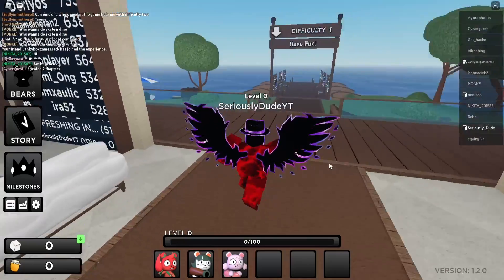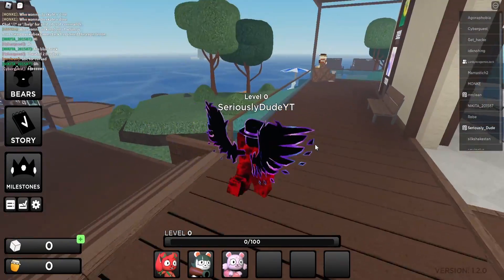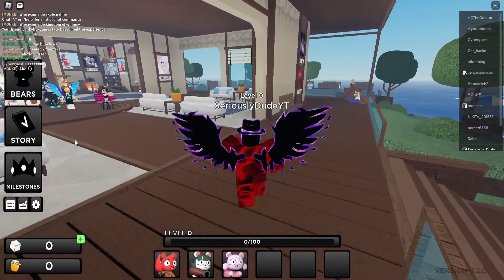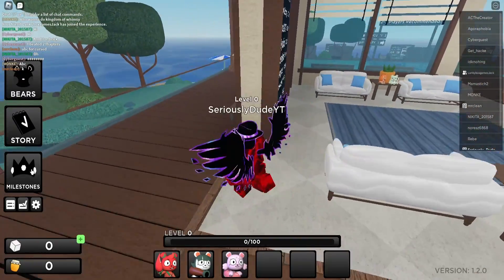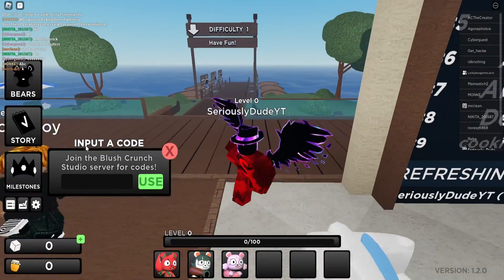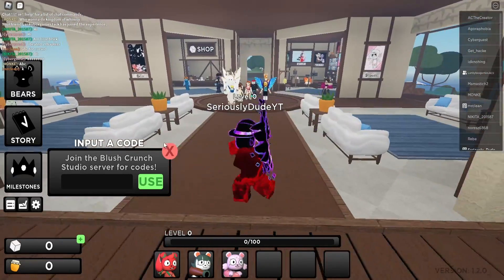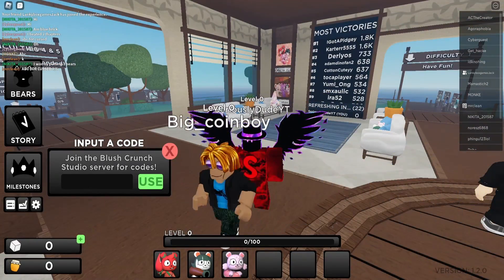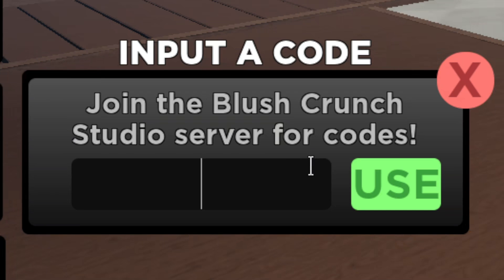ALL Flavor Frenzy CODES | Roblox Flavor Frenzy Codes (May 2023)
If you're an avid player of the popular online game, Roblox, then you're probably already familiar with Flavor Frenzy - one of the most exciting and fast-paced games in the platform. And if you're looking for a way to take your gameplay to the next level, then you won't want to miss out on redeemable codes.

Redeemable codes in Flavor Frenzy are a great way to score awesome rewards and unlock new features. These codes can be entered into the game's code redemption system to receive exclusive items like special flavors, hats, and even in-game currency.

But where can you find these redeemable codes, you might ask? Well, there are a few different ways to get your hands on them. Some codes are released by the game's developers as part of special events or promotions, while others can be found through social media giveaways or partnerships with other Roblox content creators.

To make sure you're always up to date on the latest Flavor Frenzy redeemable codes, be sure to follow the game's official social media accounts and keep an eye out for any announcements or giveaways. And when you do get your hands on a code, make sure to redeem it as soon as possible to take advantage of all the amazing rewards it has to offer.

So if you're ready to take your Flavor Frenzy gameplay to the next level, start hunting down those redeemable codes and get ready to unlock some seriously sweet rewards!

Make Money from Sharing Links!